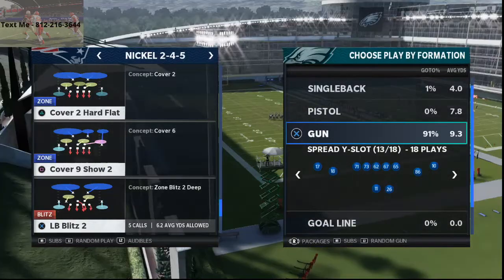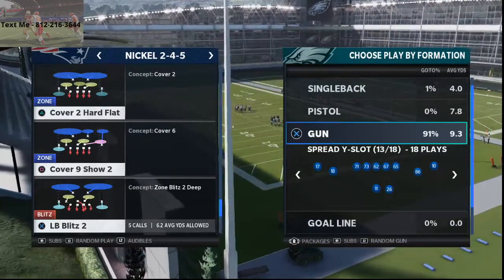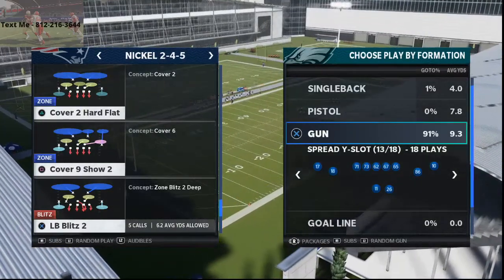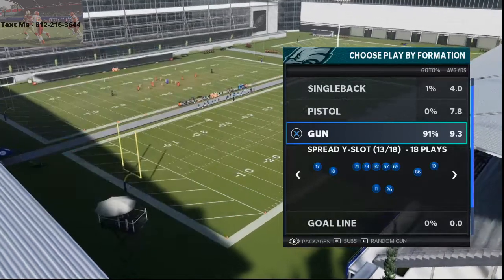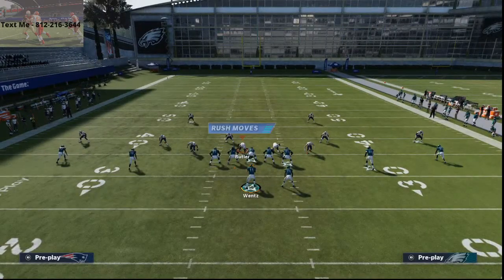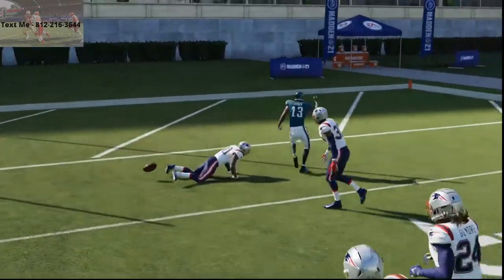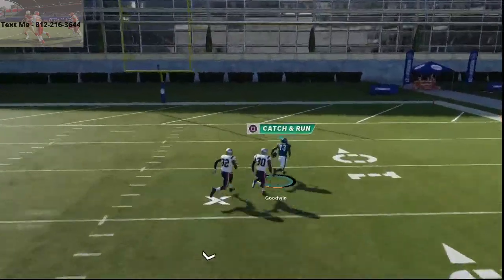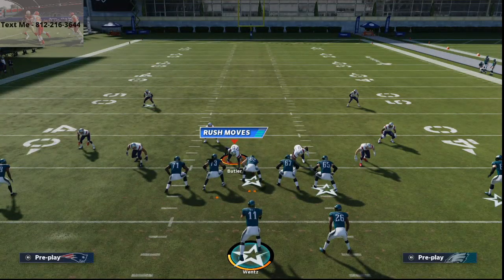How to Beat the Best Defense in Madden 21 For a One Play Touchdown| Destroy the META Defense Now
AZ PB
Gun Spread Y Slot - Z Shallow